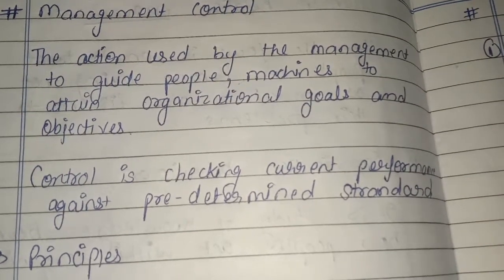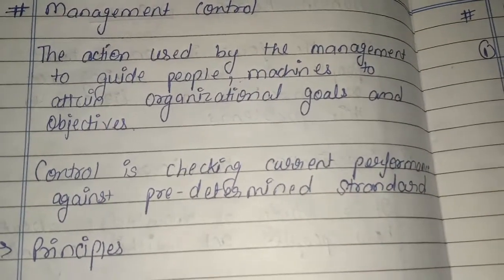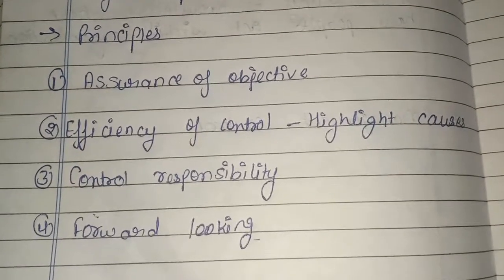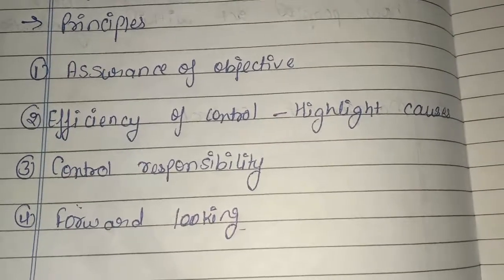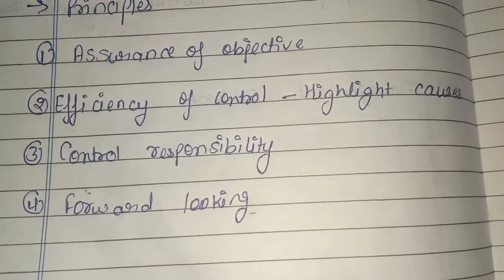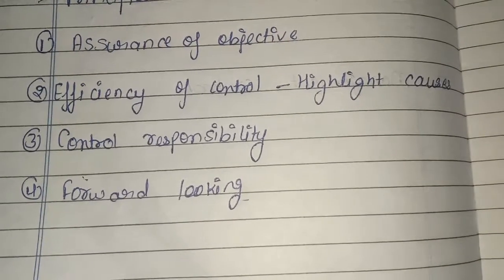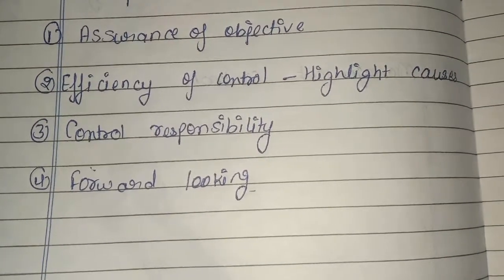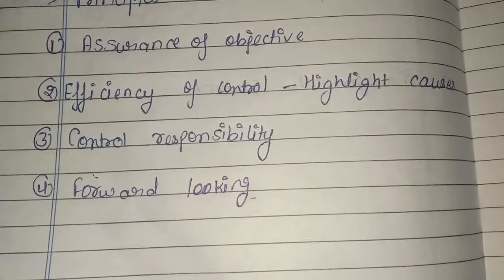management control ||notes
Here you can get study material as well as artcraft which you can buy from my Instagram store which is Artin_lifafa.